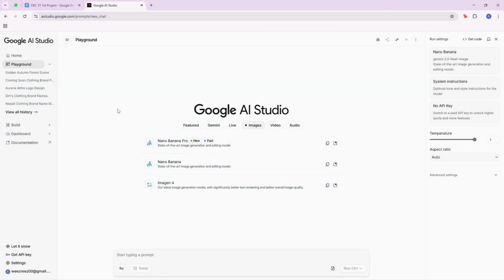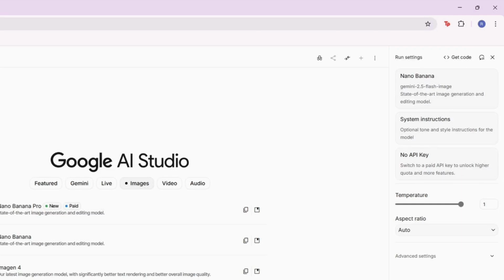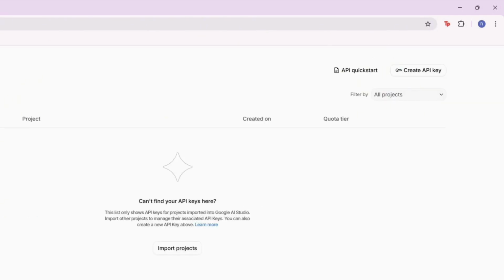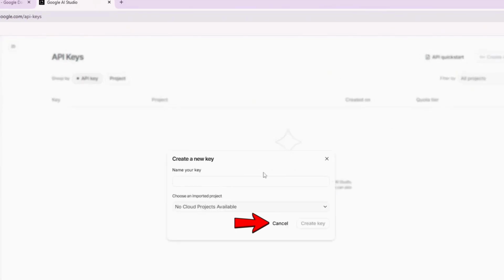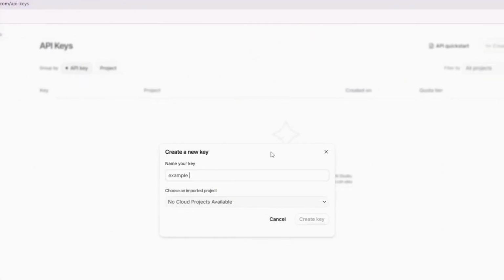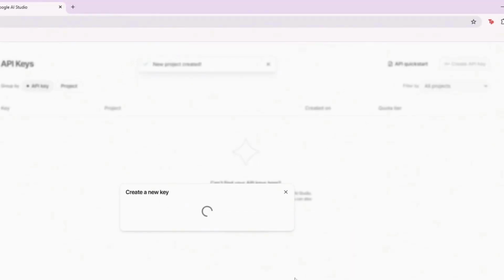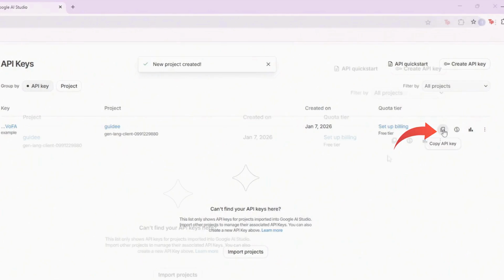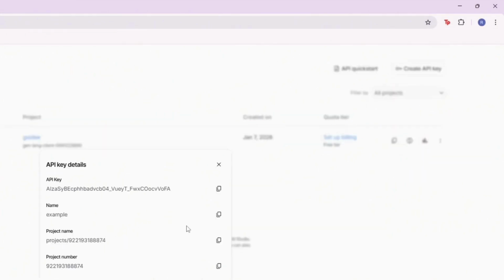How To Get API Key from Google AI Studio (2026) | Generate Google AI API Key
Want to get an API key from Google AI Studio but don’t know where to find it? In this video, you’ll learn how to generate an API key from Google AI Studio in 2026 step by step. This guide is perfect for developers, students, and beginners who want to use Google AI models in apps, websites, or projects.

Timestamps
00:00 – Intro
00:10 – Steps to Get API Key from Google AI Studio